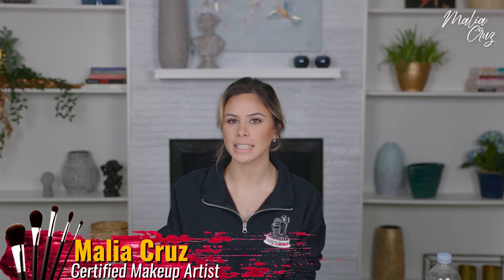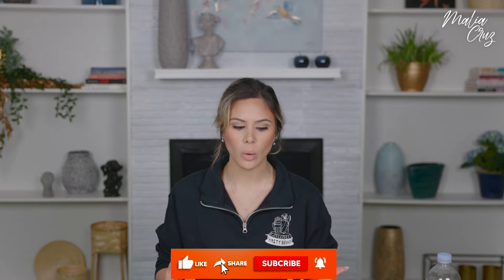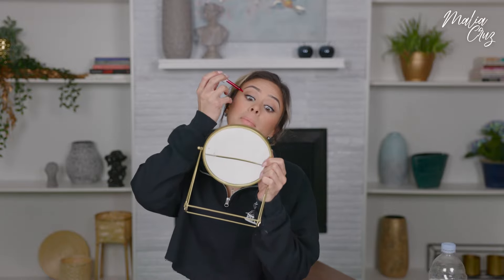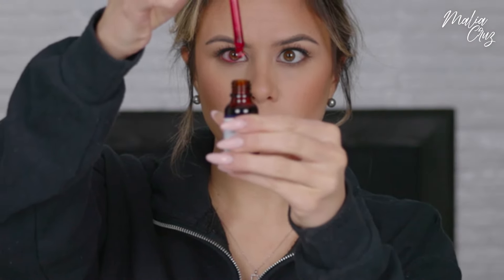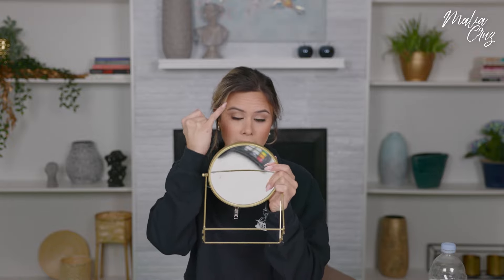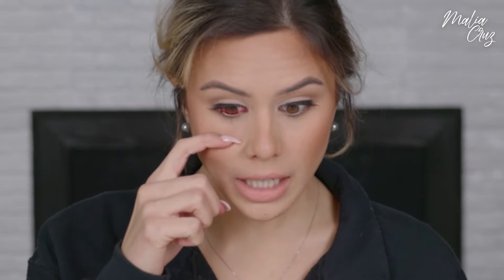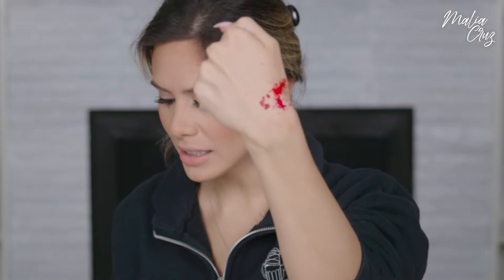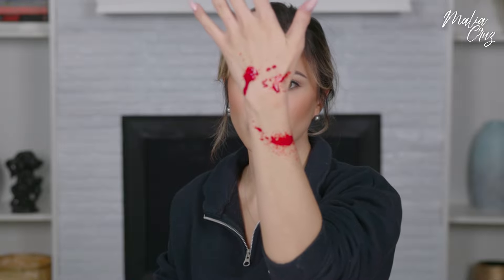How to Do Fake Blood Makeup for Beginners - Review of Fake Blood Makeup Products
Whether you intend to use it for your Halloween makeup, add some bloody handprints to your spooky decorations or keep a batch on hand to terrify the family at a later date, it's time you learned how to choice right fake blood product

Love y'all!